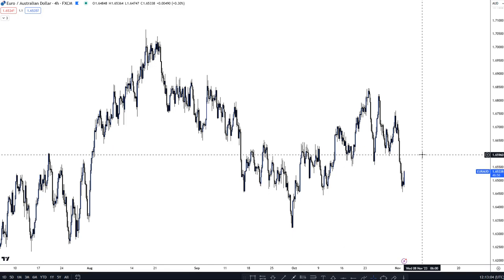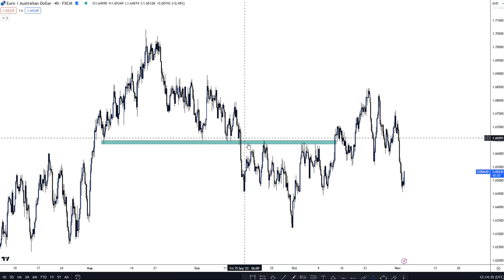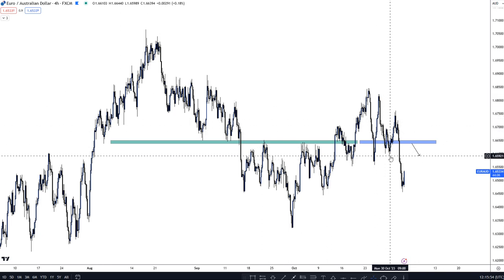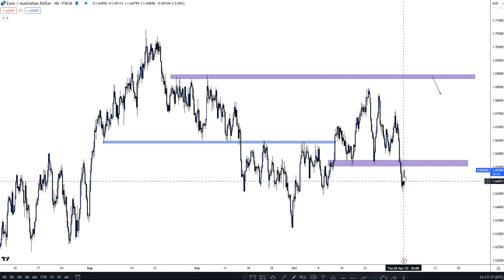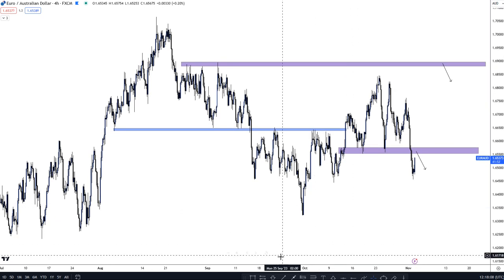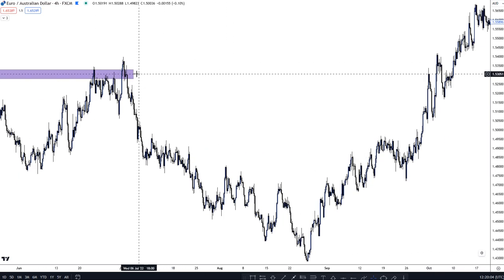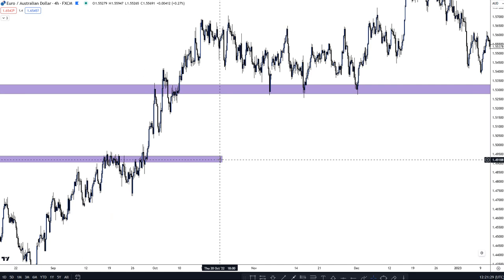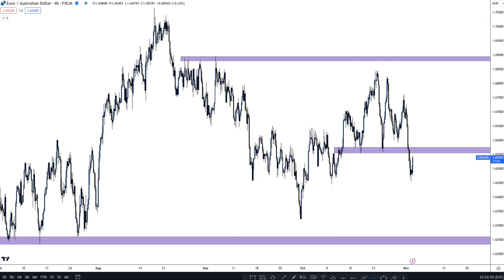Increase Your Win Rate By Using RECENT Price Action Key Levels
If you still struggle with key levels in the market and you want to increase your win rate, this video is for you.

Trading foreign exchange on margin carries a high level of risk, and may not be suitable for all investors. Before deciding to trade foreign exchange you should carefully consider your investment objectives, level of experience, and risk appetite. The possibility exists that you could sustain a loss of some or all of your initial investment and therefore you should not invest money that you cannot afford to lose. You should be aware of all the risks associated with foreign exchange trading, and seek advice from an independent financial advisor if you have any doubts.